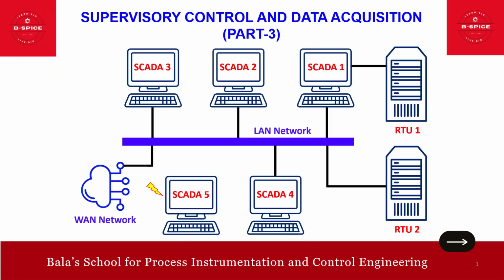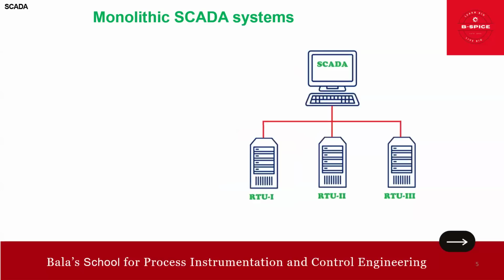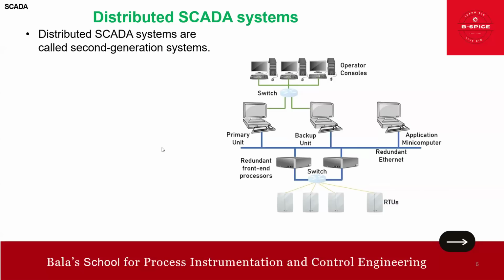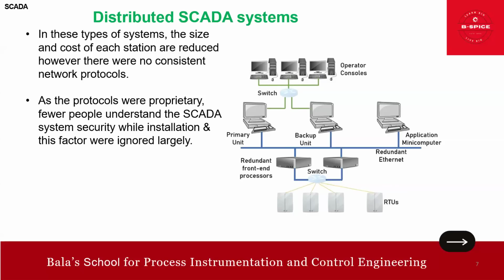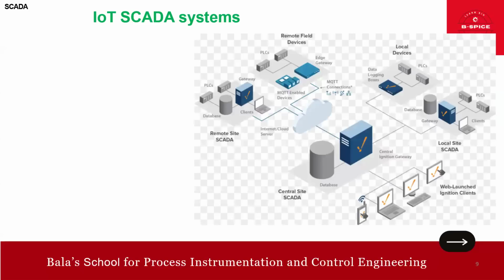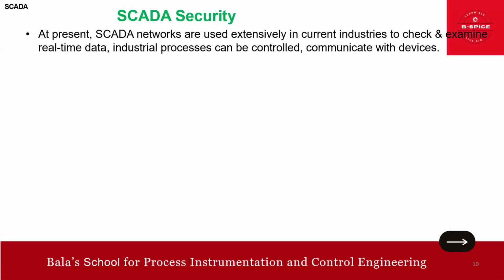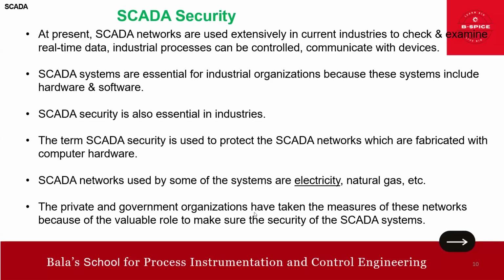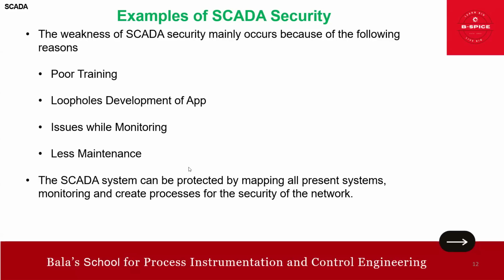SCADA - PART3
Dear Friends
This video features SCADA PART3 with the focus on
1) Types of SCADA
2) SCADA Security
Thanks
Ram Bala